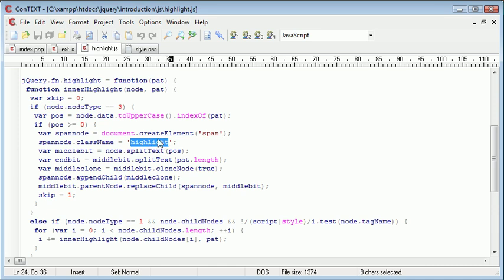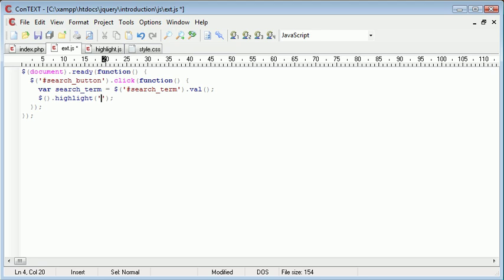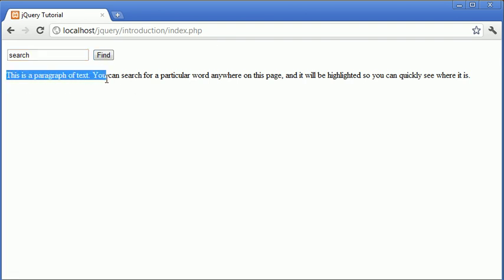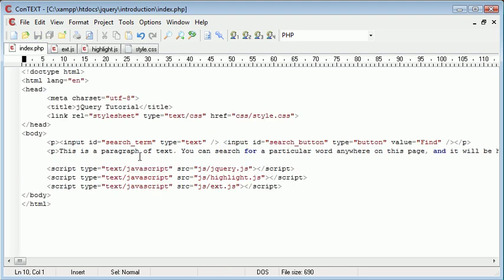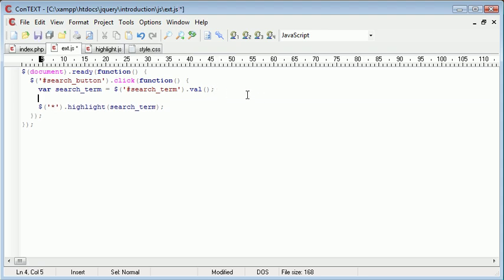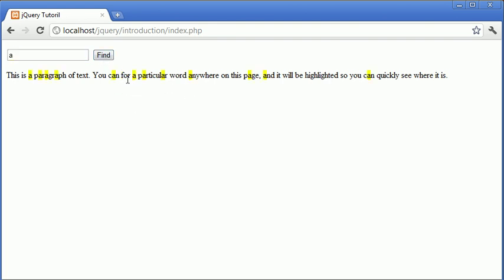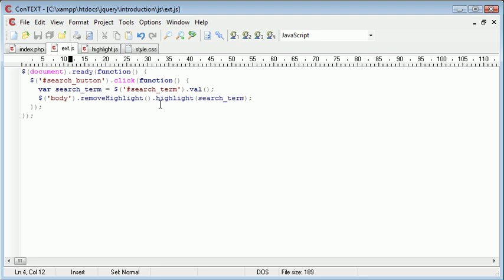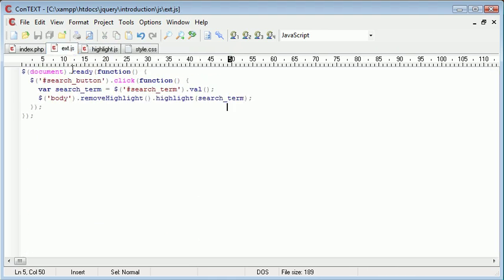jQuery Tutorial - 122 - Highlight search plugin